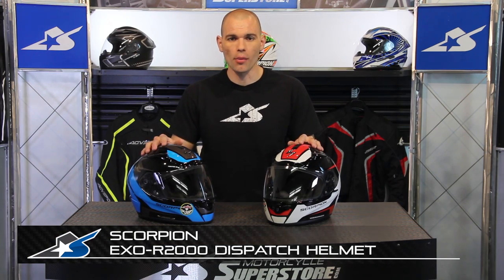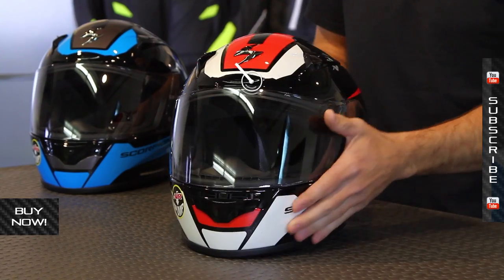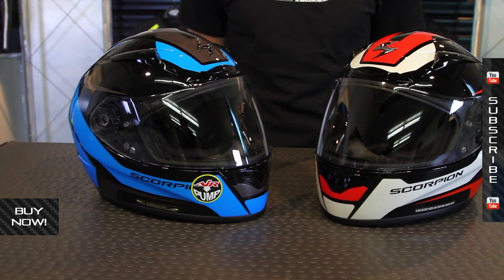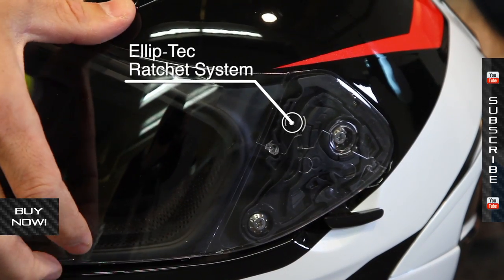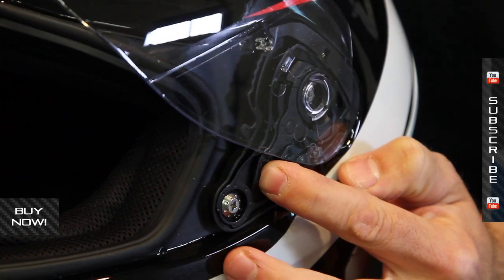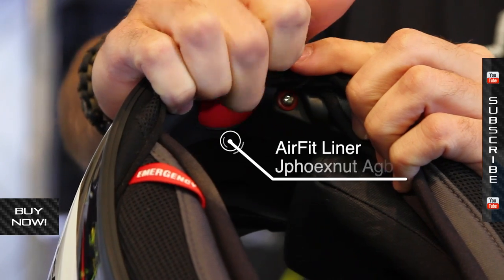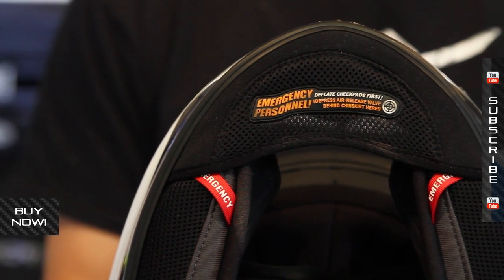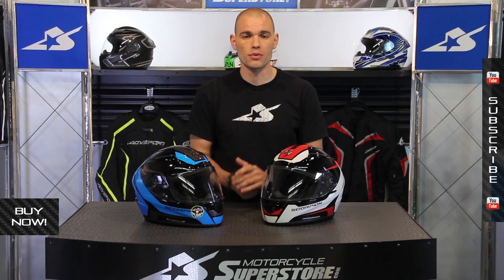Scorpion EXO R2000 Dispatch Helmet | Motorcycle Superstore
The Scorpion EXO R2000 Helmet comes in many different graphic packages and colors; this one is the Dispatch. The R2000 has a TCT Shell that is made in 4 different sizes and the inner liner has 4 sizes for a better fit. The shield is easy to change and the helmet has plenty of vents. On the inside it has the Quick Wick Liner and the AirFit bladder to adjust the fit as needed. The Scorpion EXO R2000 Helmet is Scorpions top of the line helmet and its DOT and Snell rated.
*Note: Additional Dark Smoke Visor included

Colors: Blue, Neon, Phantom, Pink, Red (Shown), Sky Blue (Shown)